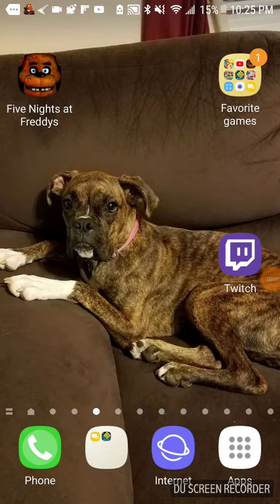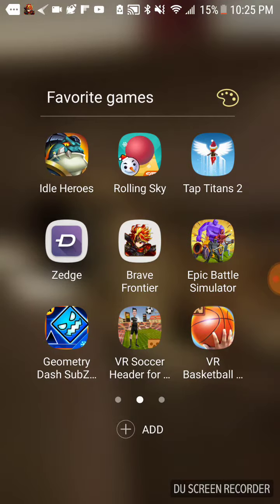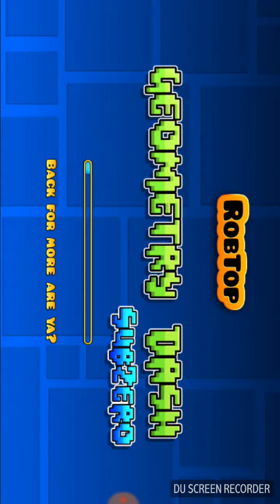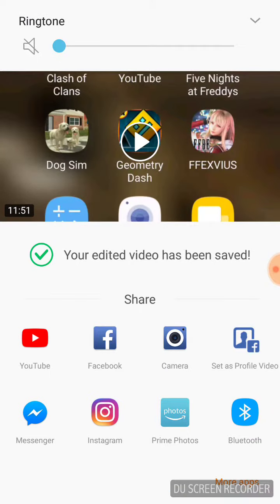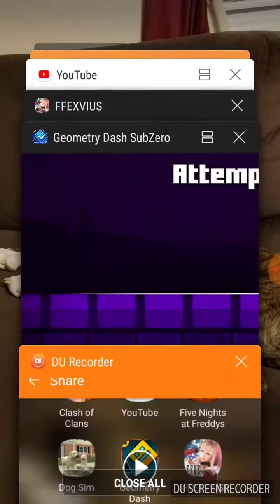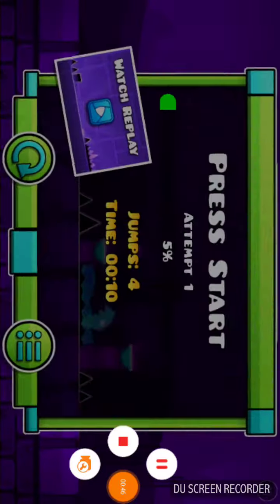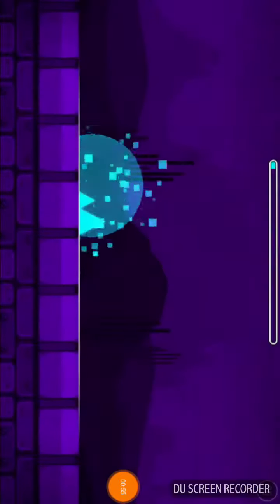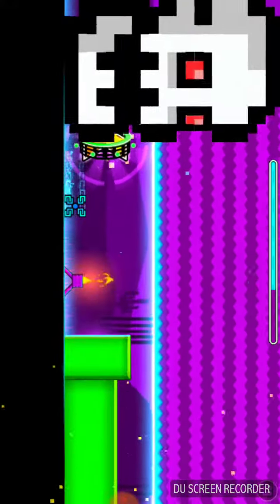How to make a YouTube video